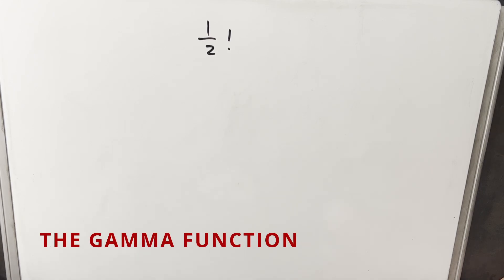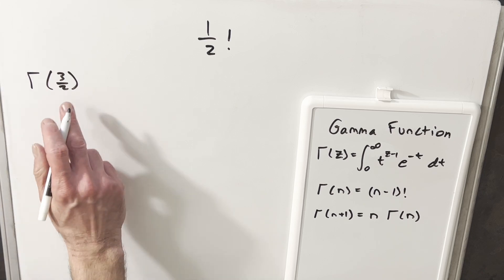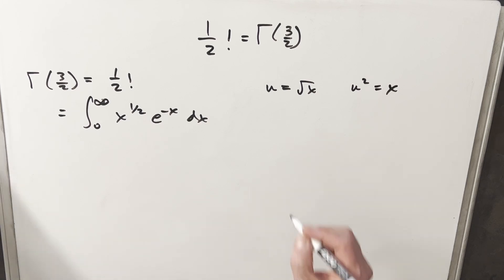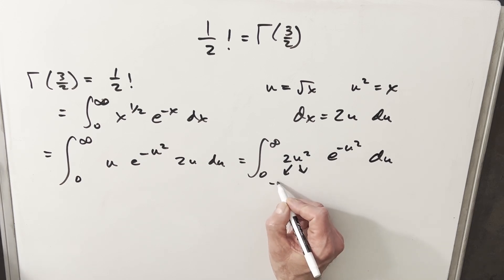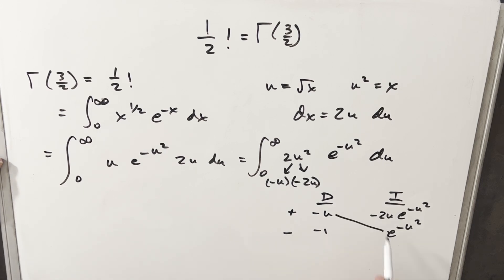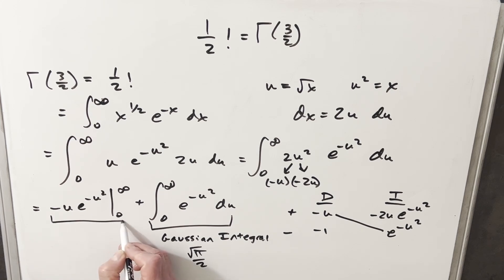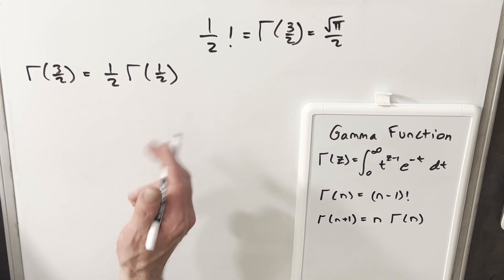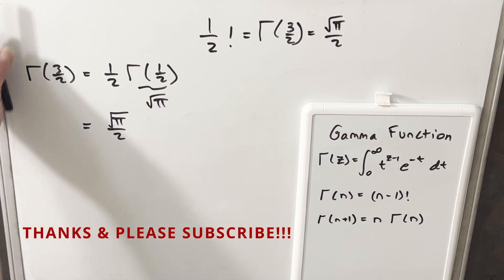Can we find a value for a half factorial???